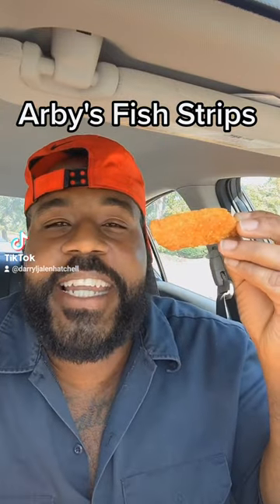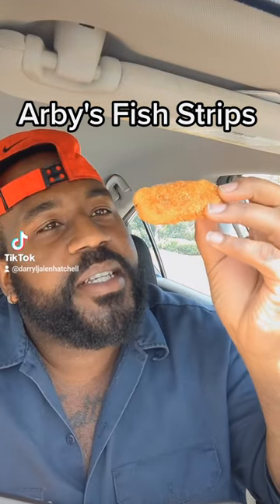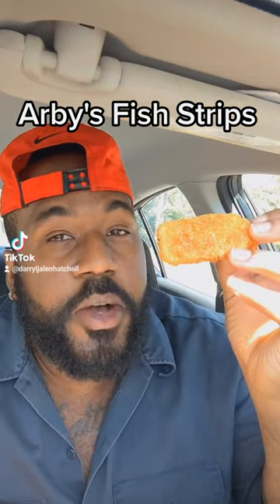Trying 😮 Arby's Fish Strips ❗